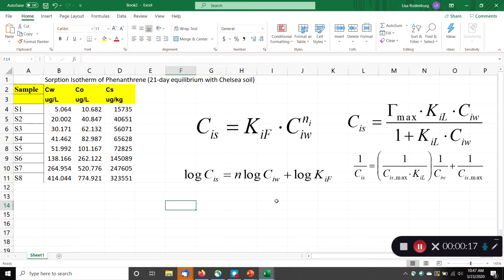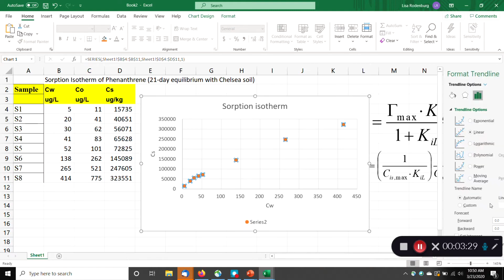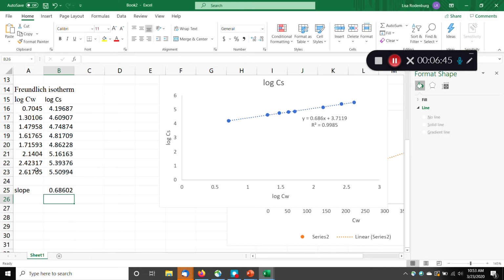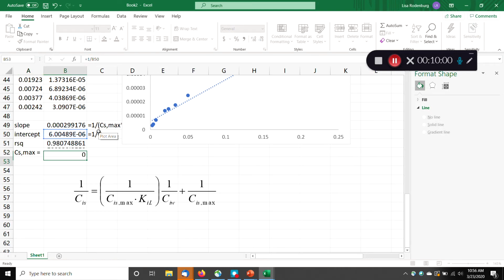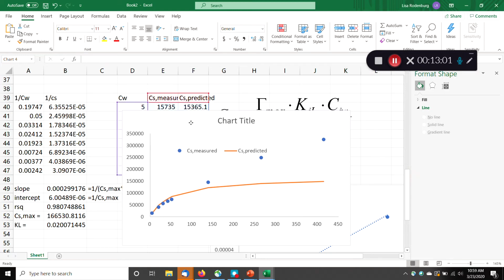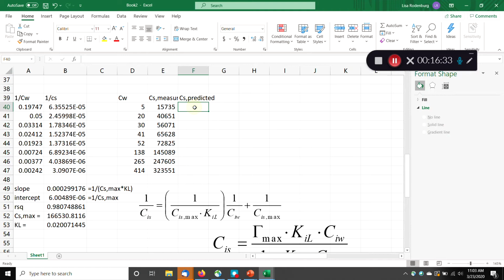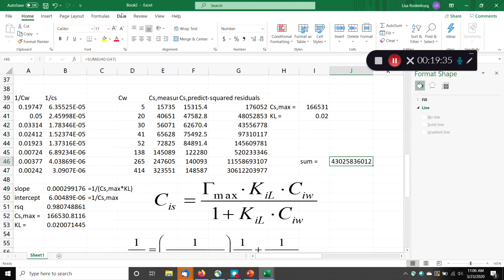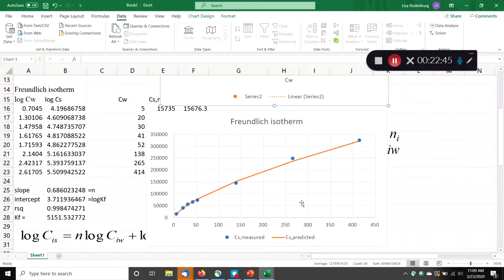How to fit sorption isotherms to real data in Excel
Using real data, Dr. Lisa shows you how to fit them to the Freundlich and Langmuir equations using Excel